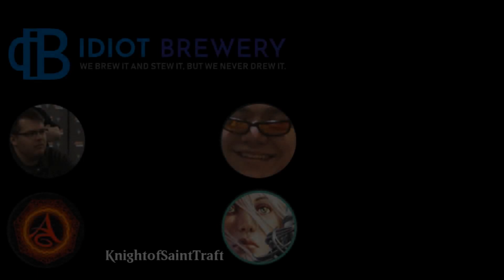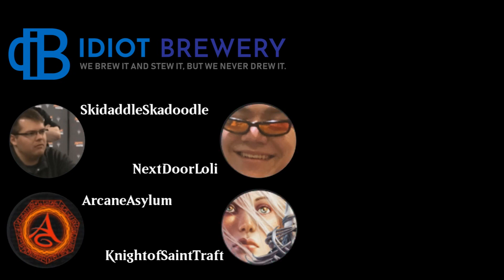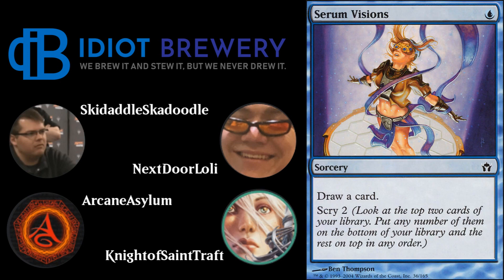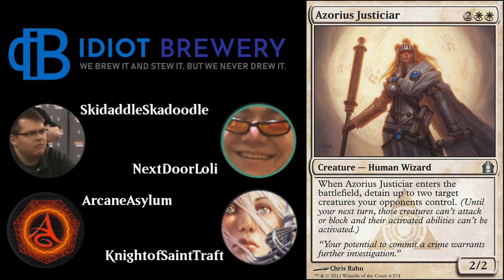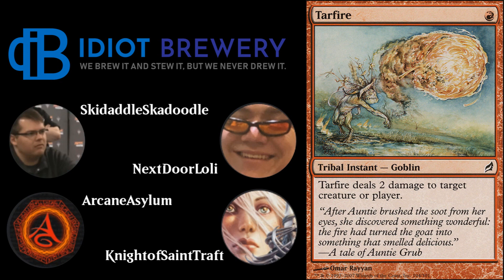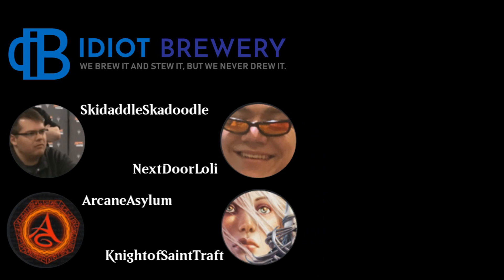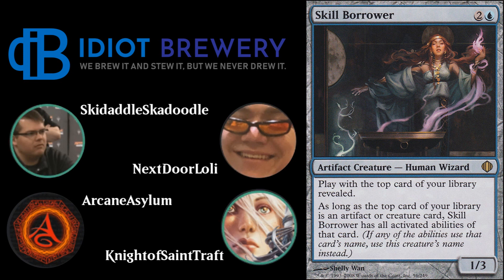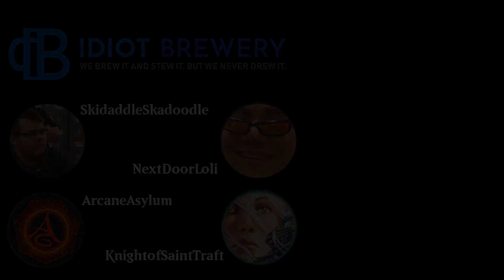Idiot Brewery Episode Twenty Seven | Magic: the Gathering Podcast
Follow Austin on Twitter!

Follow Austin on YouTube!

If you want to see decklists for the decks we present each week, check out our TappedOut account!